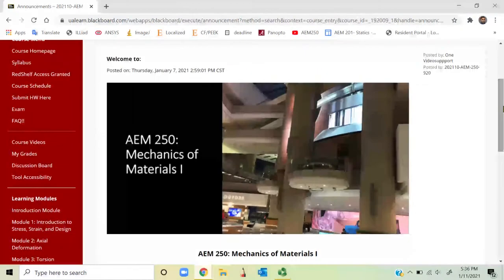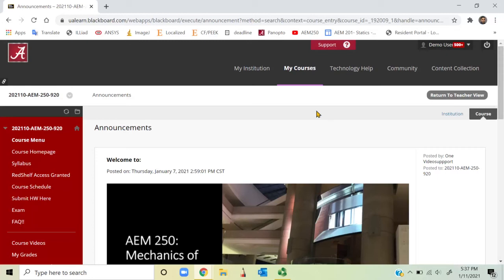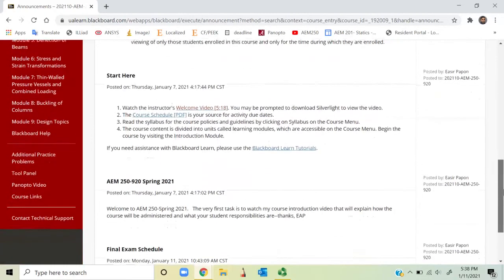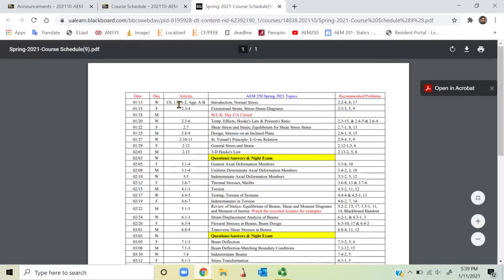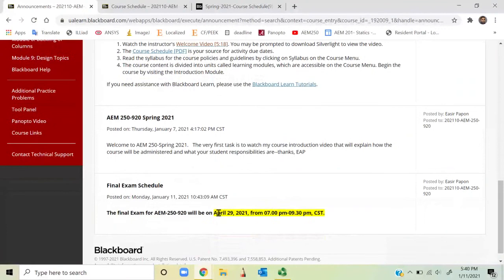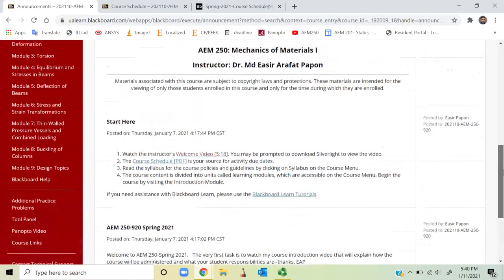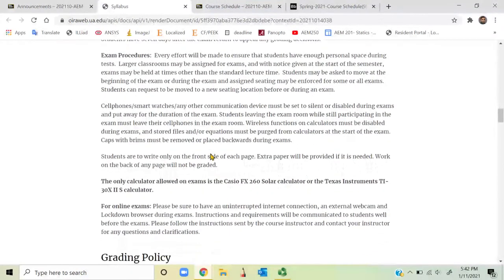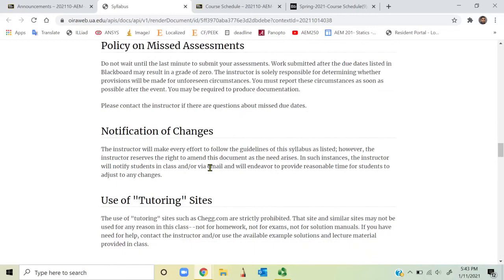AEM 250 920 Welcome Video